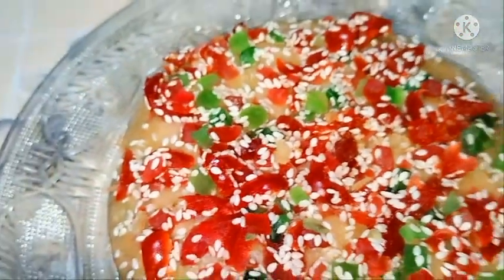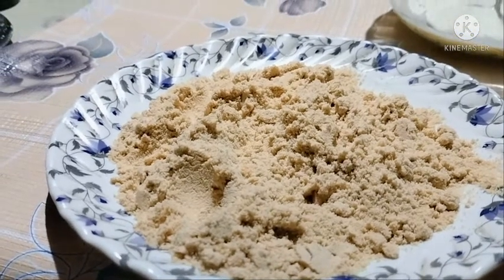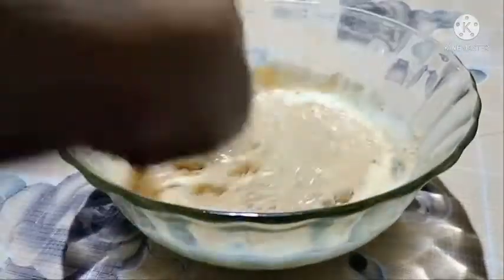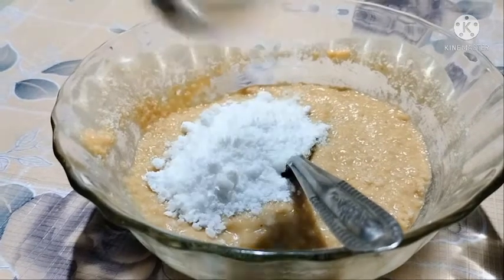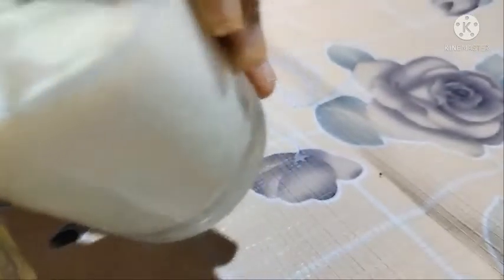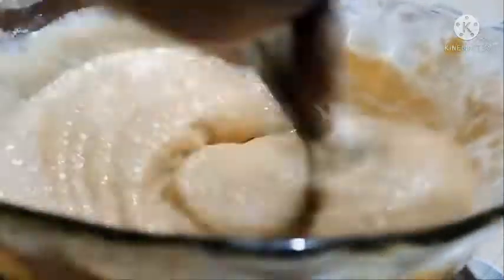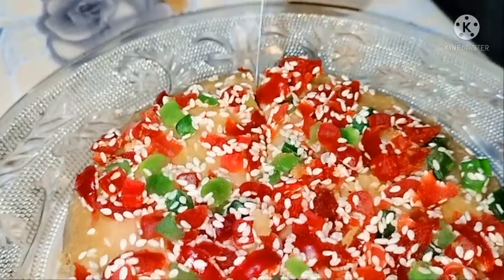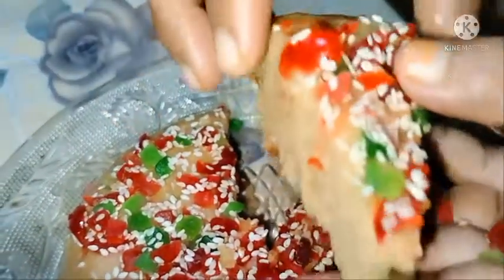ബിസ്കറ്റ് കേക്ക് കഴിച്ചിട്ടുണ്ടോ